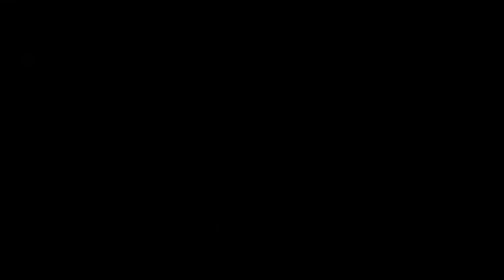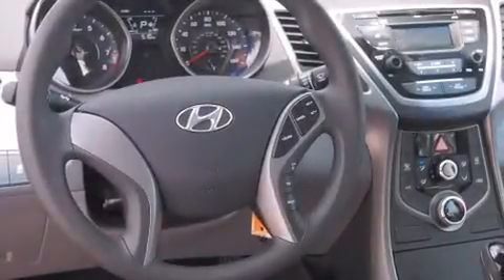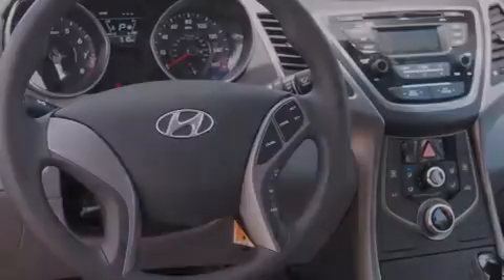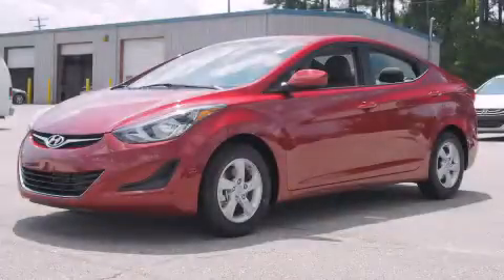2014 Hyundai Elantra Raleigh NC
Year : 2014
 Make : Hyundai
 Model : Elantra
 Engine : 1.8L 4 Cyl. Fuel Injected
 Trans . : Automatic
 Exterior : Venetian Red

 1800 N. Wesleyan Blvd

 2014 Hyundai Elantra Rocky Mount NC